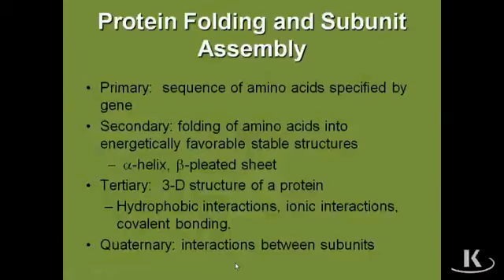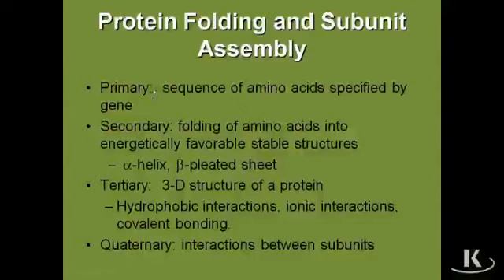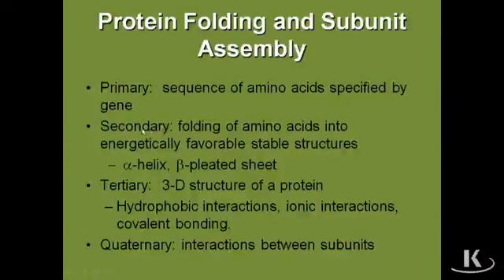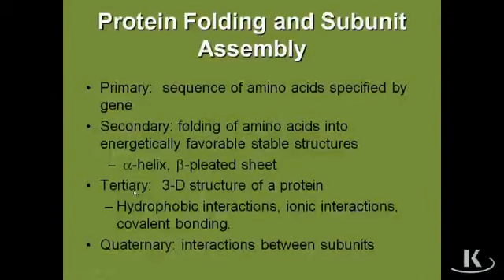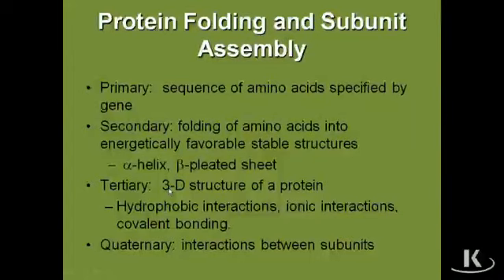Protein Folding and Subunit Assembly|Biochemistry